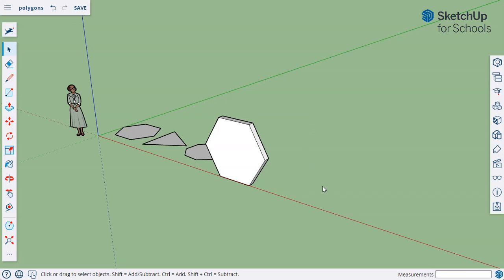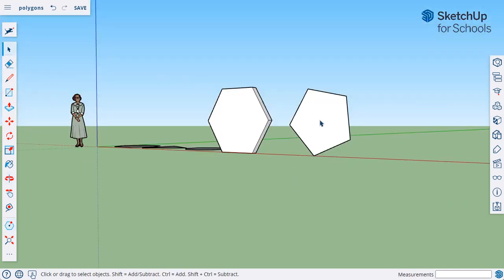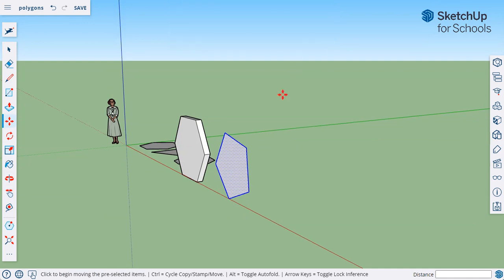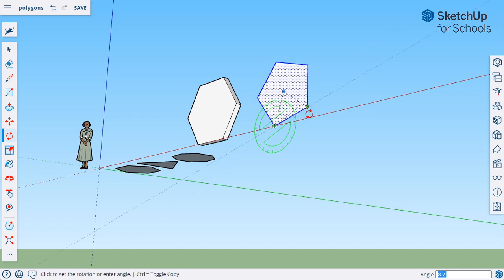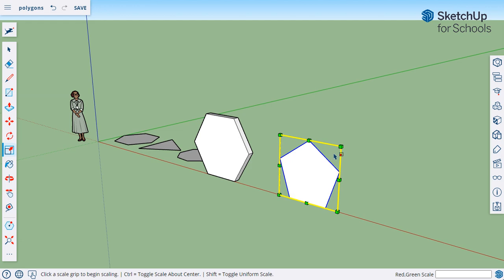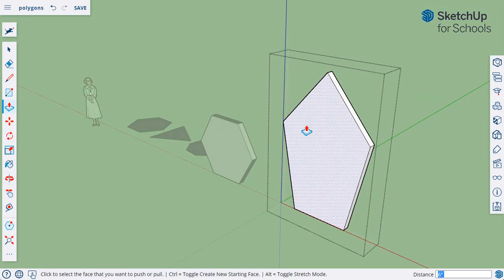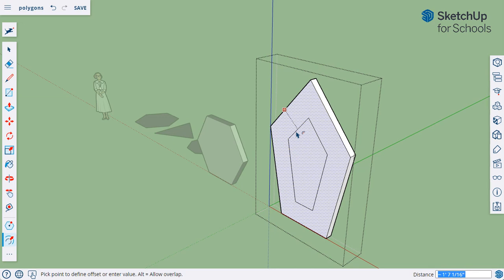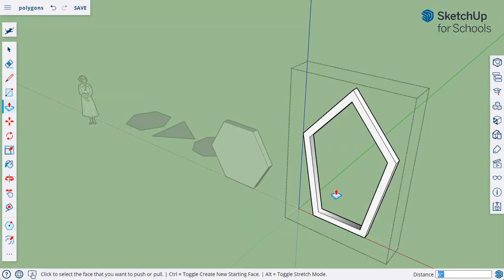SketchUp for Schools 029 - Stretch Polygon and using OFFSET tool